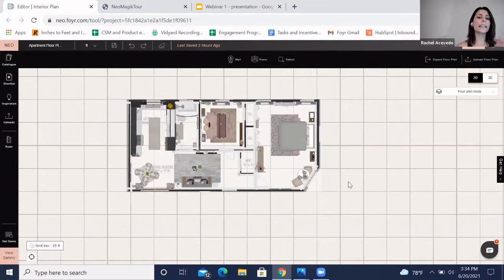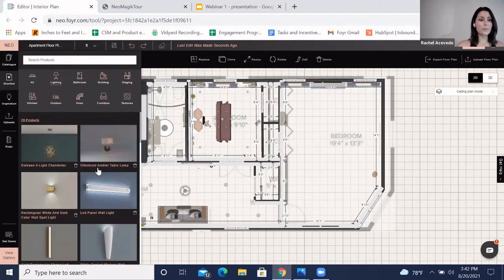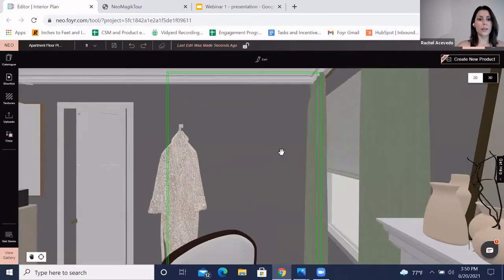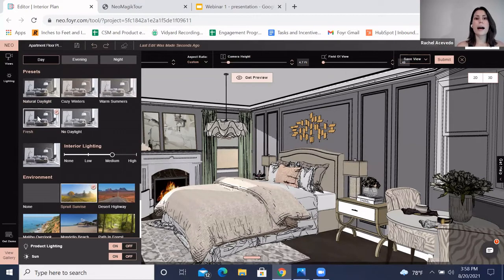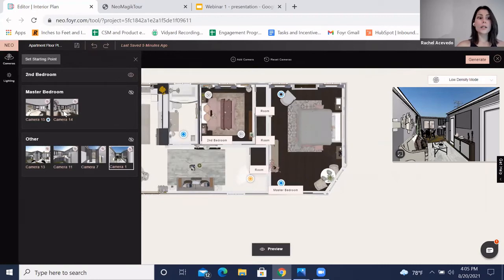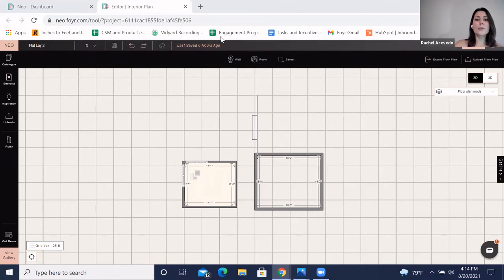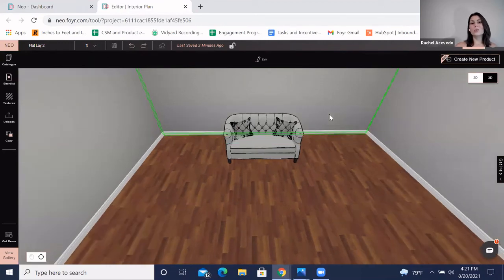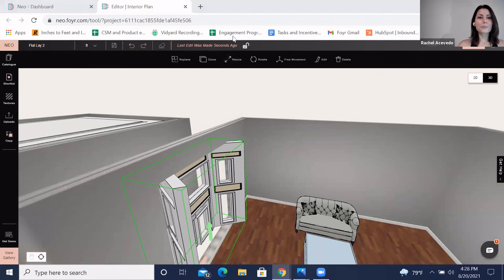4 benefits of using Foyr Neo to offer 3D visualizations to clients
1. How you can create 3D visualizations in no time
2. Reduce turnaround time on iterations
3. Create visual aid for clients with the walkthrough feature
4. Build your portfolio with easy to generate 4K renders.

This is a recording of our webinar on FoyrNeoWeekly that happen every week!